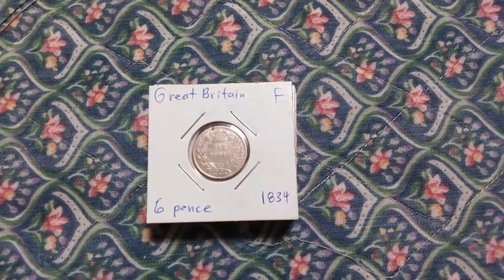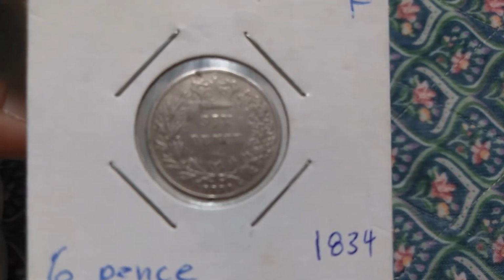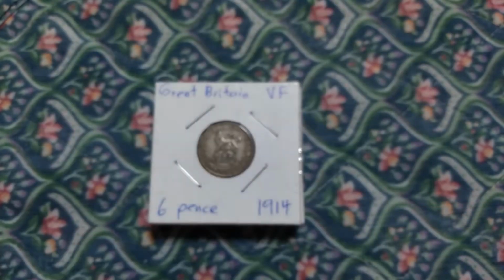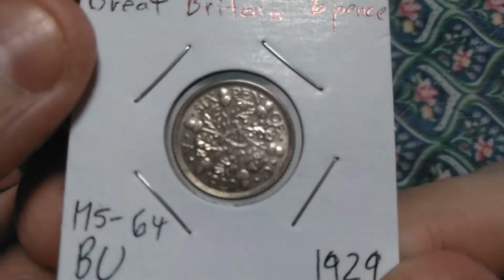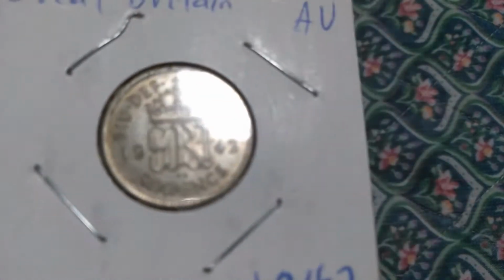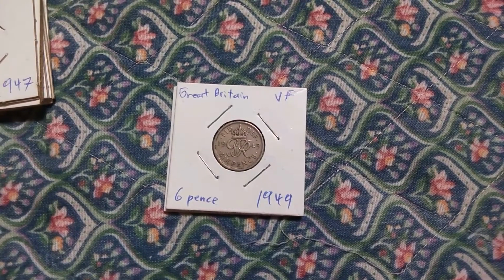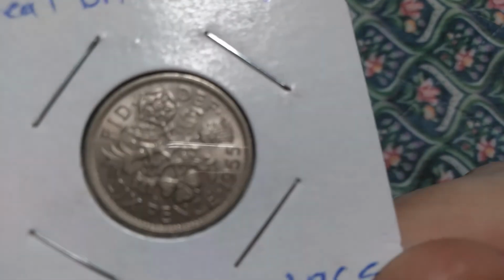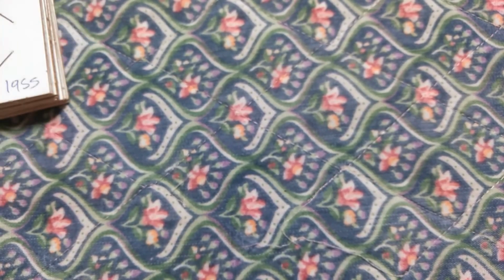(8) British Pre-Decimal Coins part 2 - Collectable coins for beginners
British pre-decimal coins, some great coins to add to your collection. Today it is the 6 pence, from King William IV to 1970 , these coins can be found almost everywhere in the world, just like the old British Empire! I am from Canada, live in Japan, and collect coins from everywhere. I love the immense variety of old British coins that can be had at a reasonable price.  Sorry, at this time, the coins I am showing are not for sale but I hope to acquire some duplicates to sell or maybe even give away in the future.

Erratum(aka goof-ups): None that I have spotted so far.